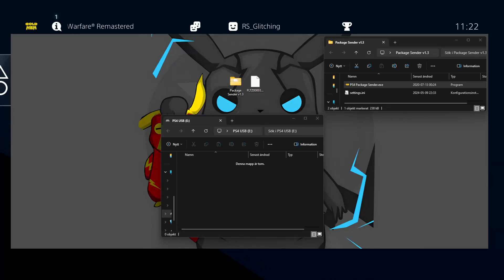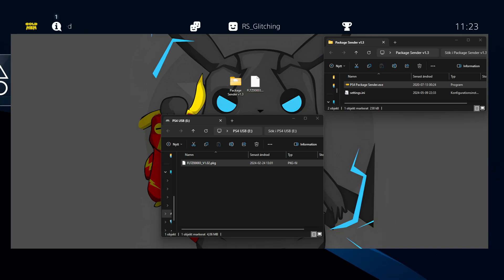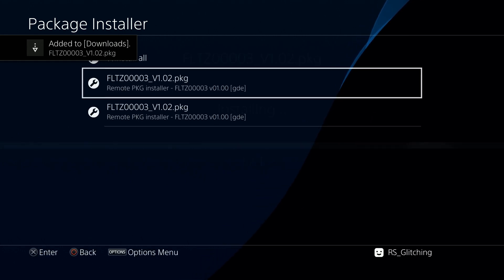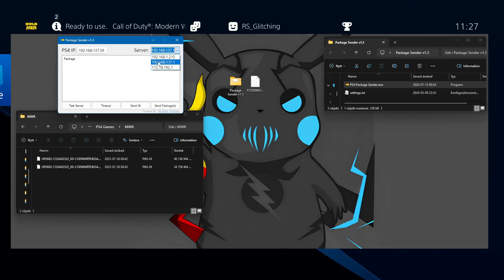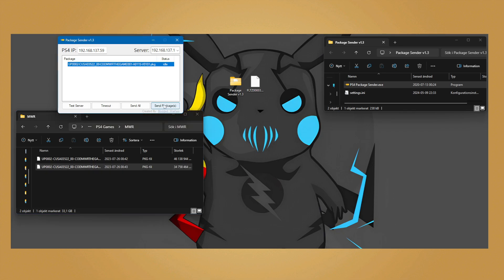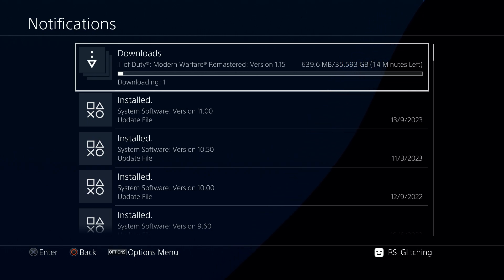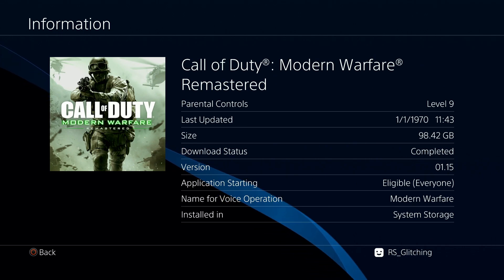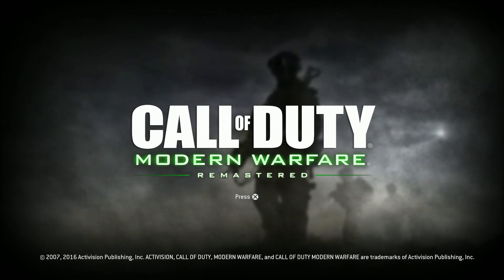PS4 11.00 REMOTE PACKAGE INSTALLER (INSTALL GAMES, UPDATES & APPS REMOTLY)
Set primary DNS as: 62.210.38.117
Leave secondary DNS empty

Make sure you are not using the PPPoE when you do this!
Connect to wifi or ethernet
If the package fails try change the timeout to 60 sec or higher
Make sure the pkg dont have a weird name or spaces
If it crashes try remove all plugins you have set in goldhen